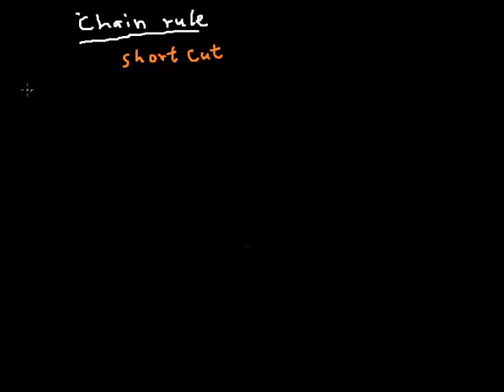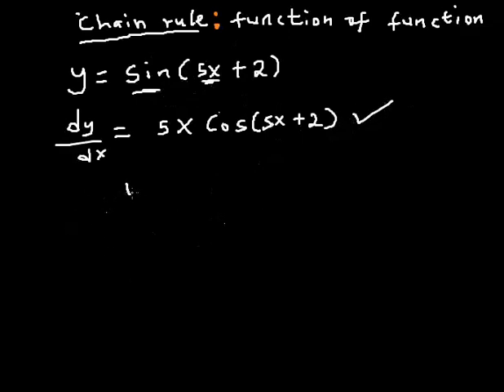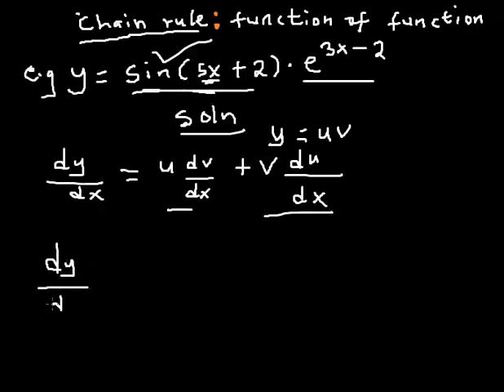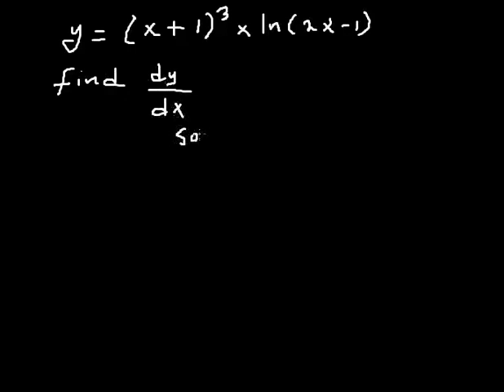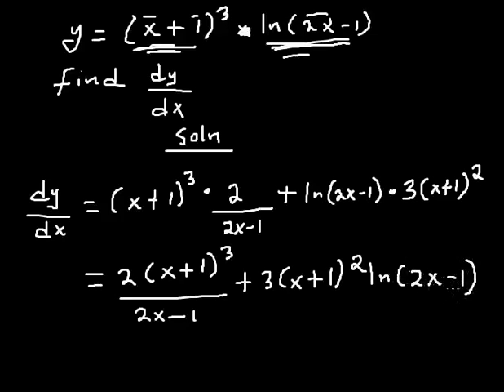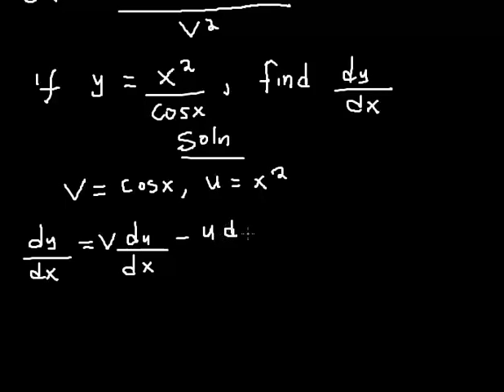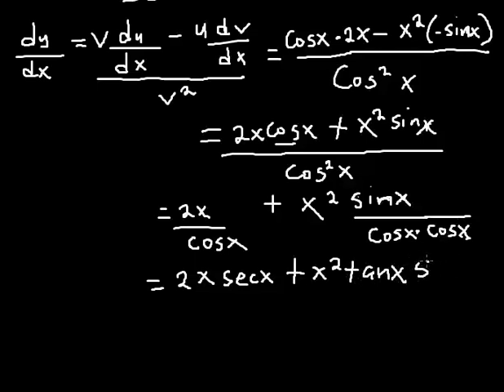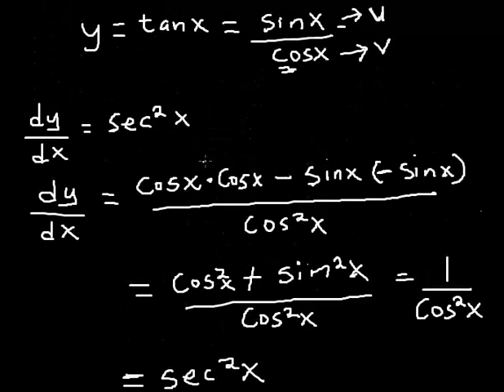Differentiation by Chain rule